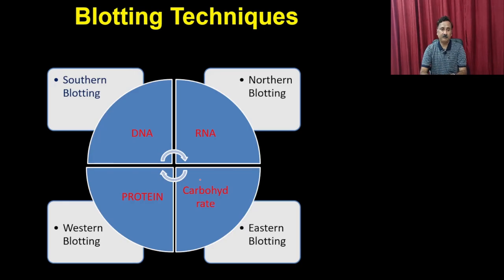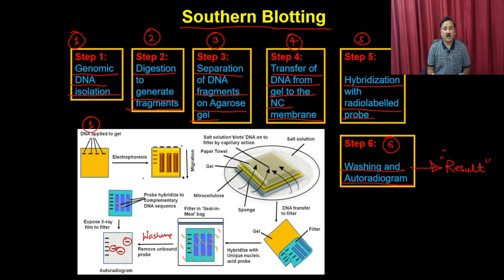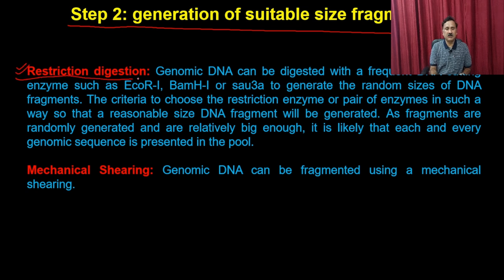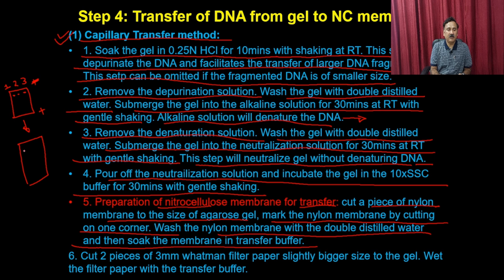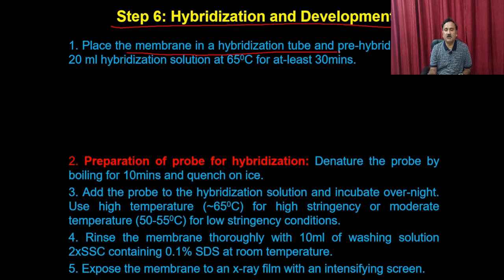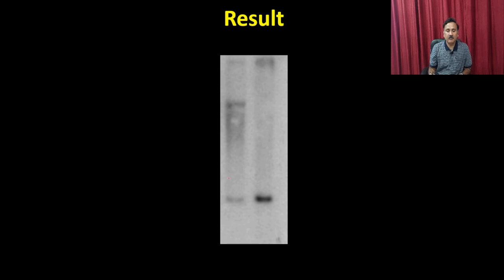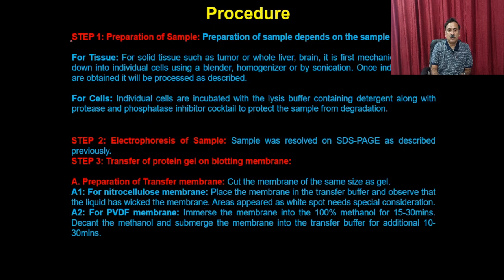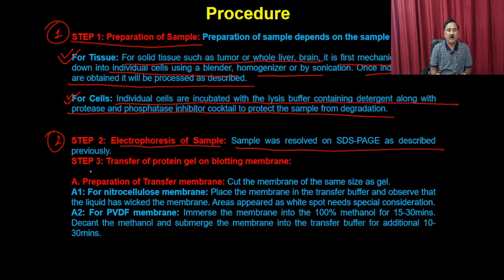Gene Cloning Part-6